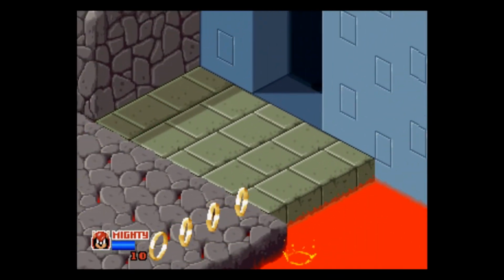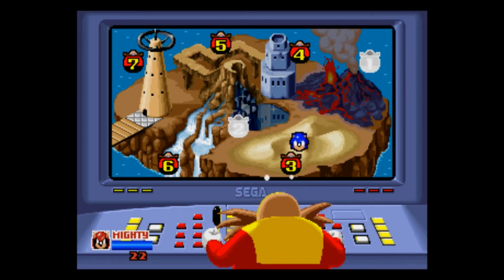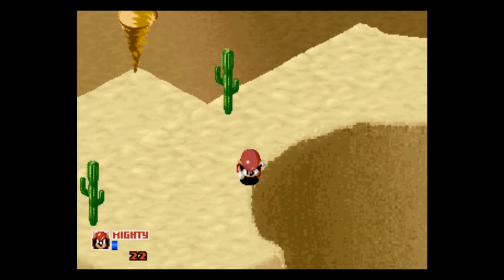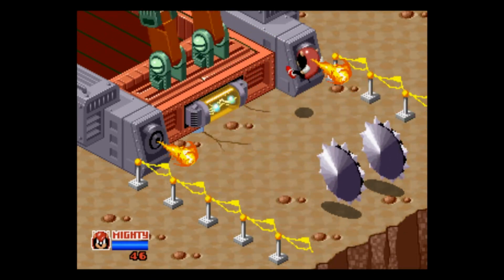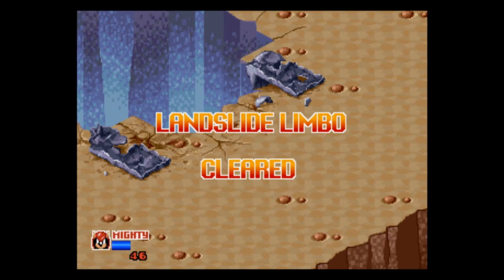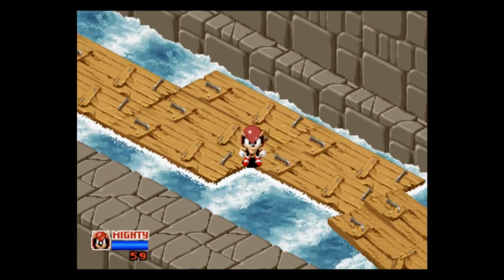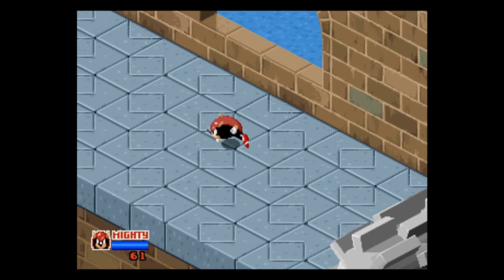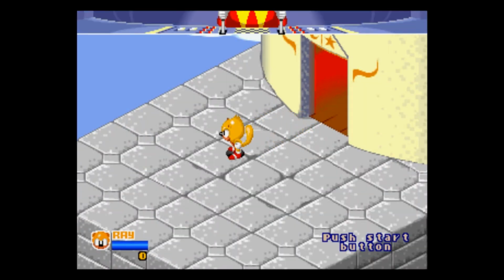SegaSonic the Hedgehog Arcade - FULL PLAYTHRU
From start to finish, SegaSonic the Hedgehog for Arcade!
In honor of Sonic Mania adding Mighty and Ray as playable characters, here's a terrible, unskilled stampede through this old arcade game to show you where it all began.